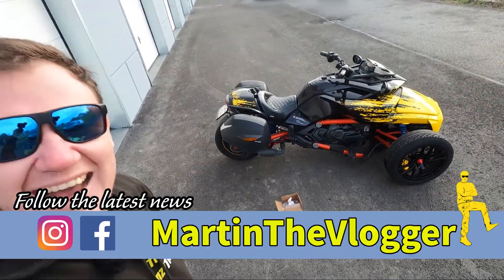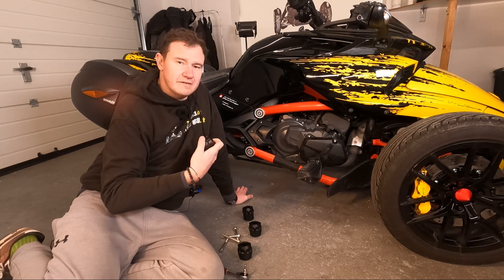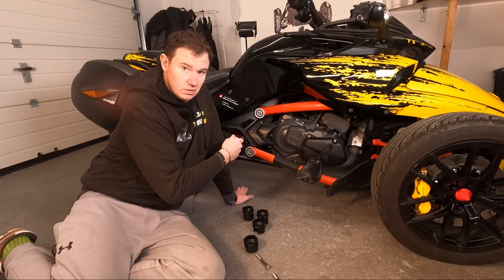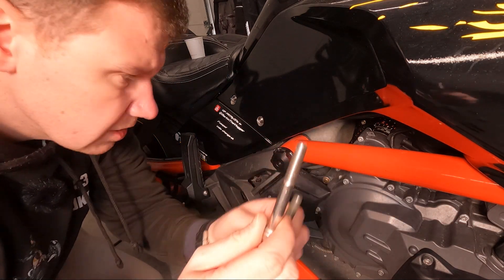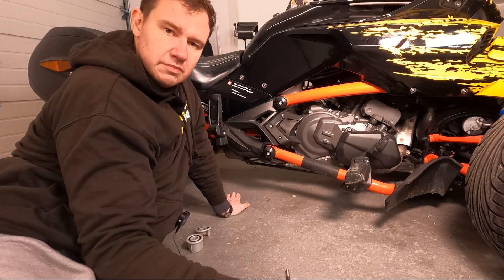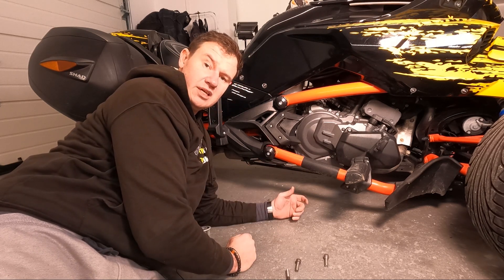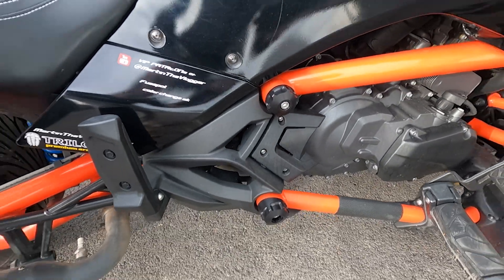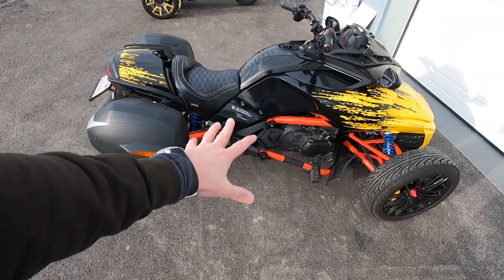Upgrade Your Spyder F3 with These Eye-Catching Frame Caps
Looking to upgrade the look of your Can-Am Spyder F3?
you can find them here in black version or in accent cut:
In this video, MartinTheVlogger will show you how the stock frame caps look and how they're transformed with the Lamonster IPS F3 frame caps. We'll also walk you through the installation process step by step.
With the optional third peg mount, you can reuse the top bolt on the stock cap and place it on the lower IPS cap. A new 80mm stainless steel bolt is included in the kit for the upper IPS cap. This video features the black version, but the Lamonster IPS F3 frame caps are also available in "silver" accent cut version. Watch now to see how easy it is to give your Can-Am Spyder F3 a custom look that stands out from the crowd.

0:00:05 - Introduction to the Lamonster frame caps and the benefits of upgrading the frame caps on your Spyder F3
0:01:05 - Unboxing and showing the Lamonster frame caps
0:01:55 - Alternative method for using the frame caps with a third peg
0:03:10 - Step-by-step instructions for installing the frame caps on a Can-Am Spyder F3
0:06:15 - Top tip from MartinTheVlogger for a successful installation
0:07:32 - Showcasing how the eye-catching frame caps look on the Spyder F3
0:08:26 - Other ways to customize your Can-Am Spyder

Author: MartinTheVlogger (Martin Pohanka)
Camera used: 2x GoPro Hero 9 Black,

The Can-Am Spyder F3 is a three-wheeled motorcycle produced by Bombardier Recreational Products (BRP). It features a sporty and aggressive design, with a 1330 Rotax engine and a cruiser-style riding position. The Spyder F3 is known for its stability and handling, making it a popular choice for both experienced riders and those new to three-wheeled vehicles. Some of the key features of the Spyder F3 include a spacious trunk for storage, a comfortable seat for long rides, and a variety of available accessories for customization.